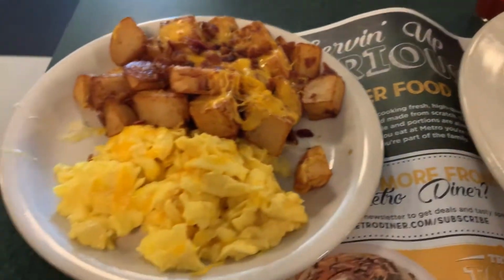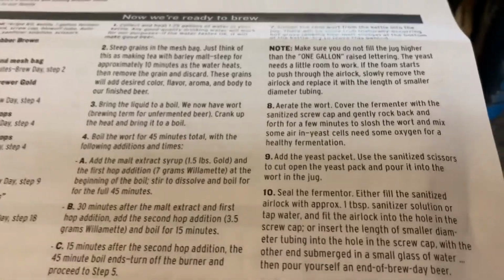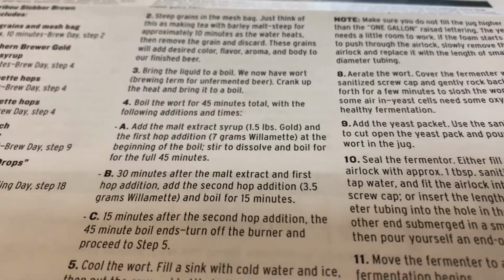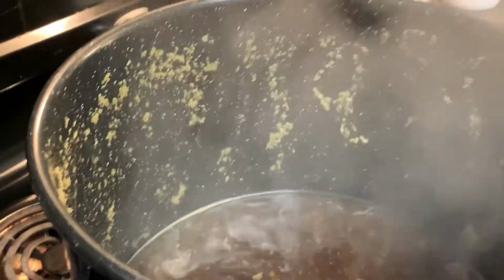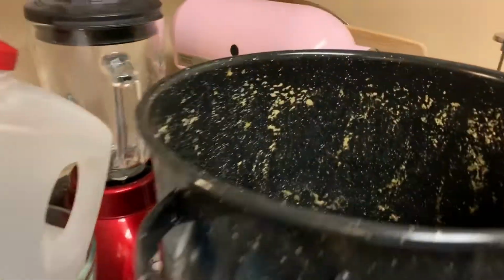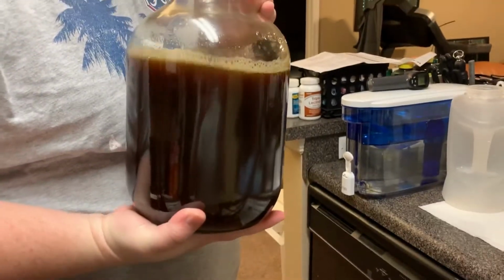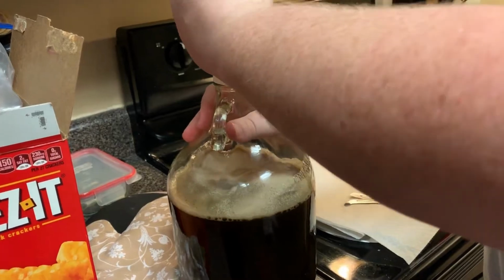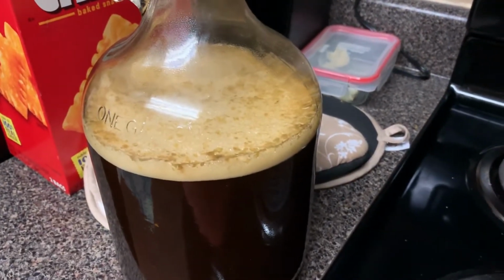Our Favorite Orlando Breakfast Restaurant, and We brewed our own beer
As Orlando residents we like to get out and explore all the wonderful things this cit has to offer.  One of the great things about Orlando is the food!  We found this place on a whim,  Metro Diner, and it got its start right here in Orlando, now there are a few chains scattered around the US and Orlando area.  I recommend the chicken and waffles, its amazing followed by the Biscuits Gravy.  Next time your in town try this place you will not be disappointed.

Next up we tried out hand again at brewing some home brew craft beer.  Gary had gotten this kit as a gift for Christmas and we could not wait to try it out.  A little more involved then some past kits but were hoping that this one delivers on flavor.  With a name like Caribou Slobber, Im not sure how it couldn't.  Keep an eye out for future videos involving bottling and then the final product tasting!

Hope you enjoyed hanging out with us.  If there are any ideas you have for future videos leave them in the comments below, or maybe you have a home craft beer you enjoyed making?   Until next time!

Music from the following sites:
BenSounds-Music:

Newest Video "Disney Halloween Swap Box"